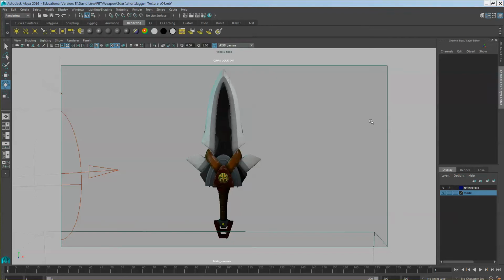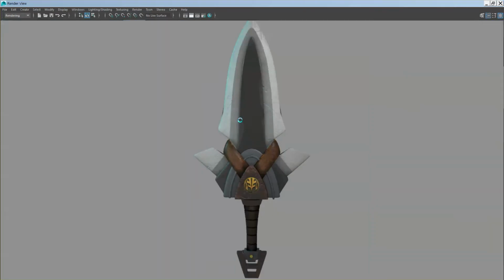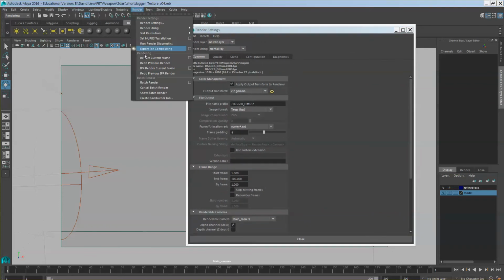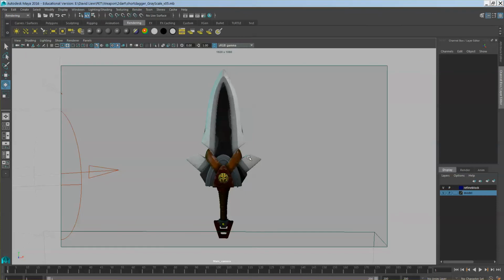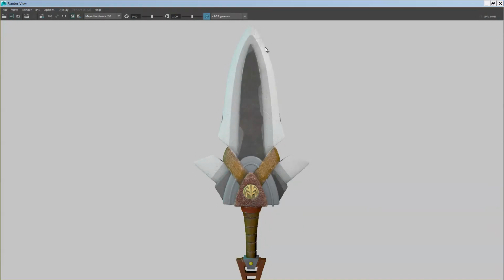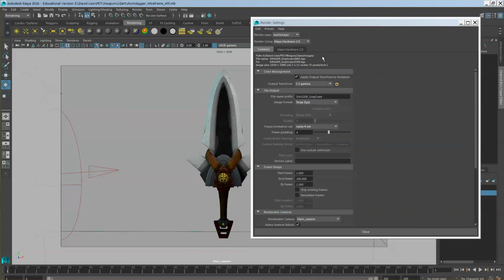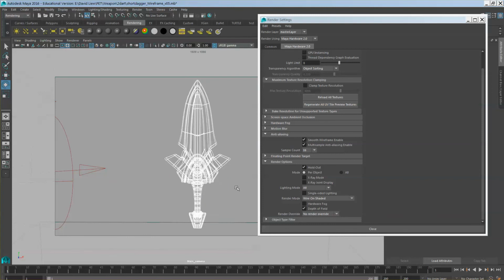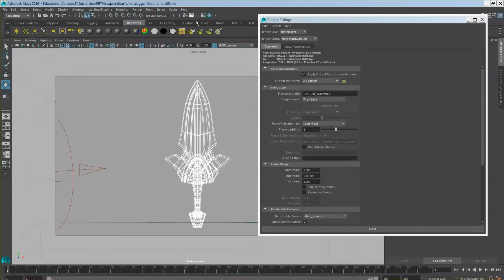03 BatchRender Settings